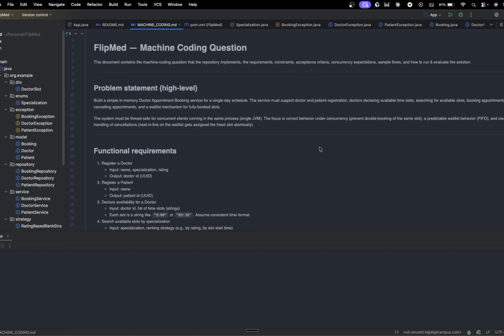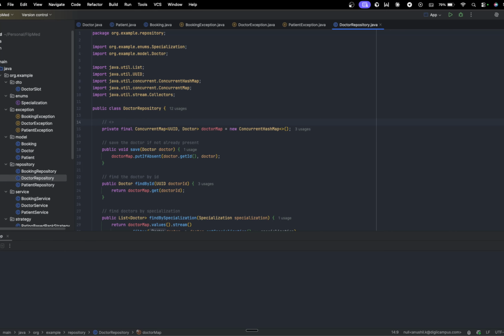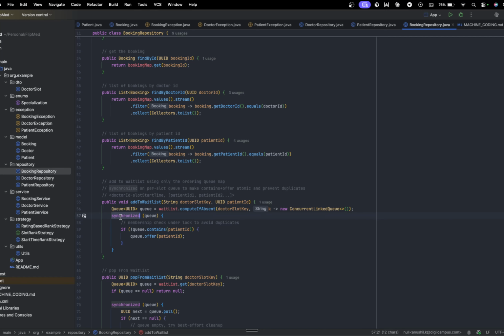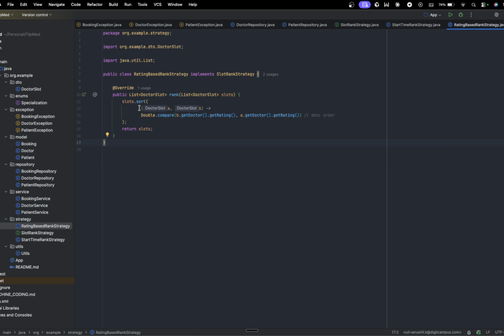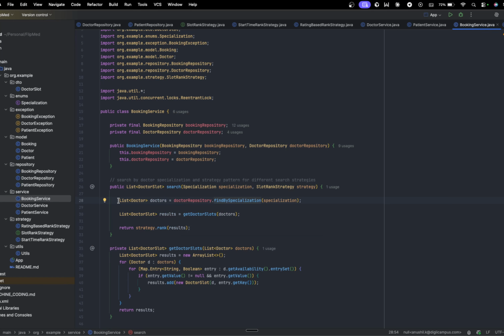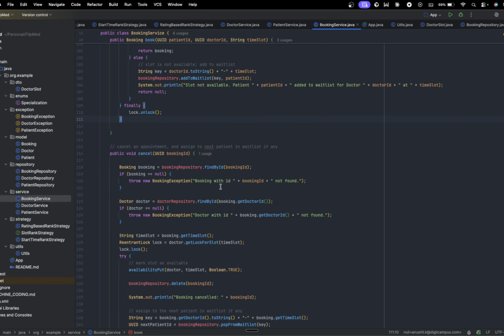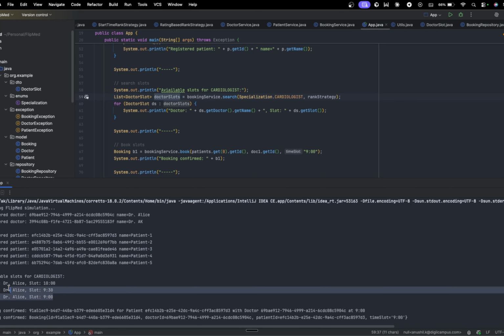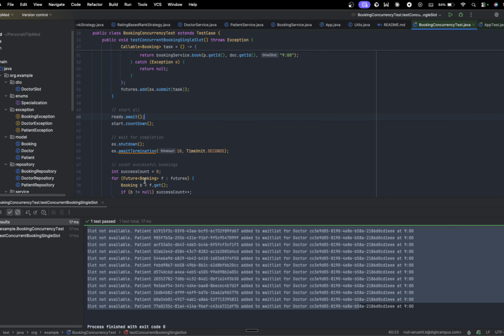FlipMed | Machine Coding Round Appointment Booking | Concurrency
In this video I walk you through FlipMed: a complete, in‑memory doctor appointment booking system implemented in Java. You’ll see the concurrency problem (double‑booking / race conditions), the design tradeoffs (AtomicBoolean vs per‑slot ReentrantLock), and a full demo of the app and concurrency tests proving correctness.

What you’ll learn:
- Why double bookings happen and how to reproduce them
- How to design per‑slot locks to serialize multi‑step booking/cancel flows
- How to implement a waitlist (FIFO) and safe reassignment on cancellation
- How to test concurrency with a multithreaded unit test